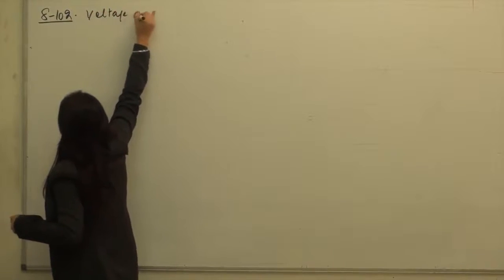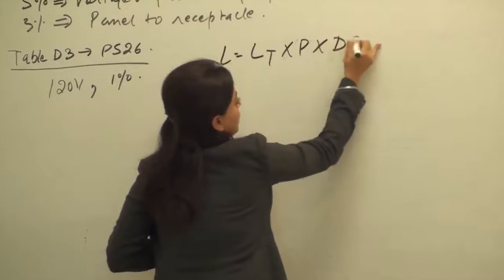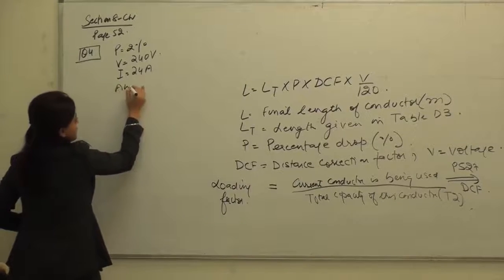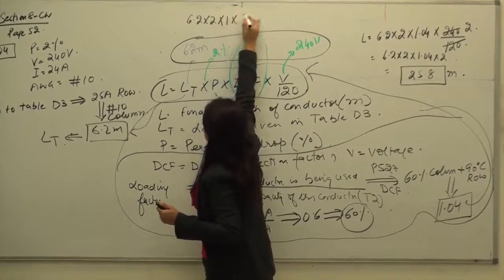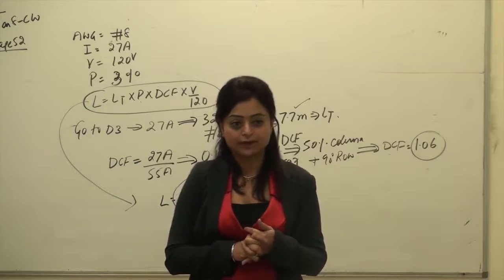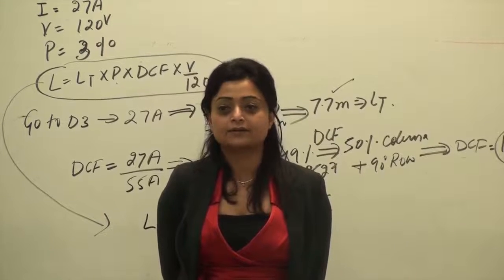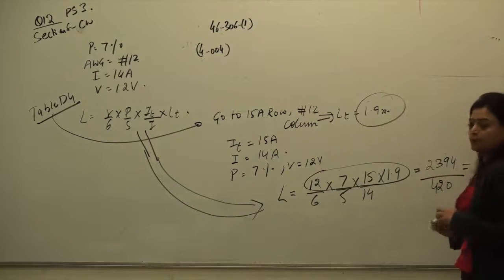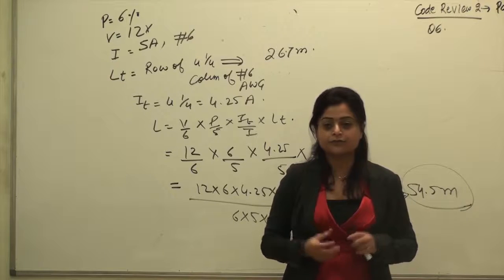Electrical IP Red Seal Refresher Course-Lesson 7